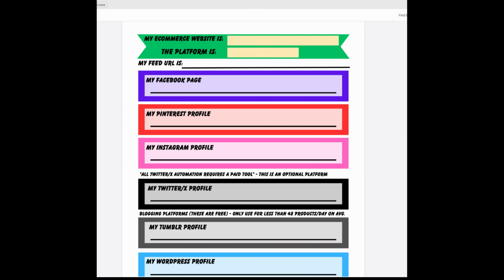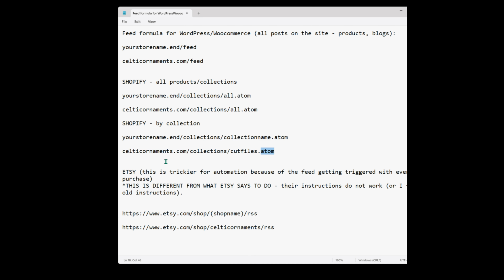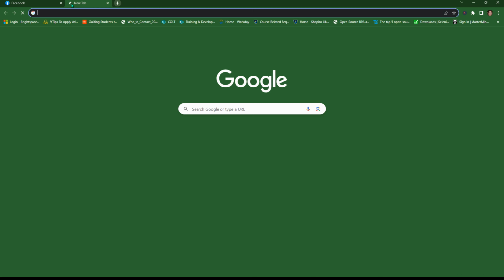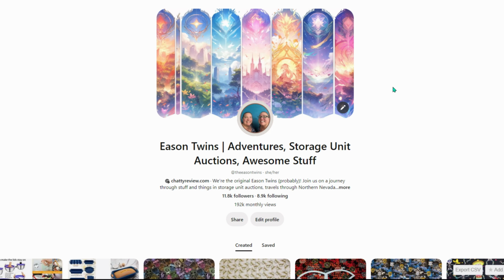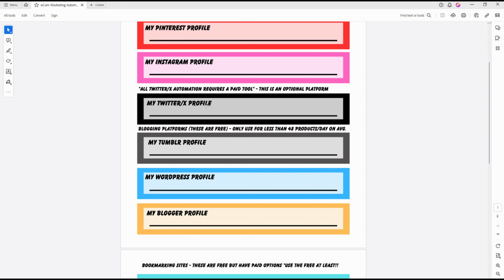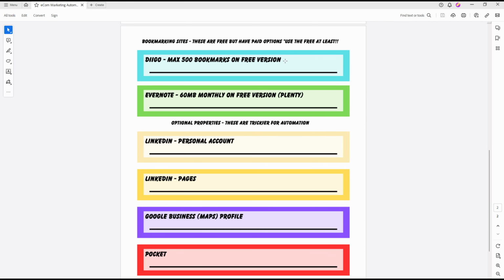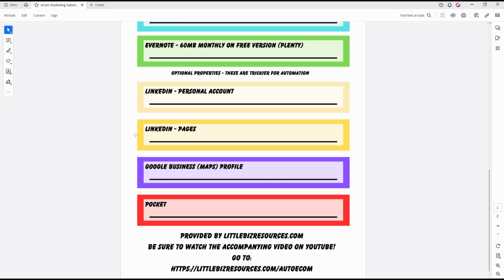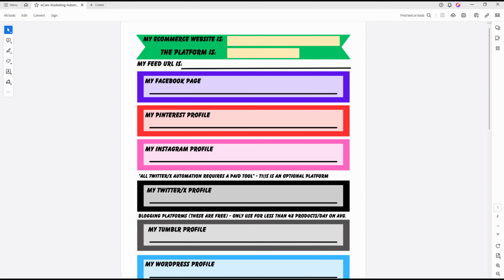eCommerce Marketing Automation (Part 1) Overview and Creating Accounts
Get your own copy of the worksheet when you sign up to my email list (exclusively about eCommerce marketing automation)

A big part of eCommerce marketing is getting the word out about your products!  A simple share to different social media sites, blogs, or bookmarking sites gives you a great foundation for your marketing efforts.  The problem with manually sharing is that this takes time.  Even at 30 seconds per property - if you share to 10 locations, that's 5 more minutes per product.  If you list 12 products per day - you're saving yourself an hour of time and reaching 10 locations without lifting another finger.

Automation is NOT hard.  You do need to set up the system. I like to think of this like the drip system to a garden - you set up the system and all you have to do is turn on the water (which would be your product listings).  Setting up the automation system is your drip system to your online social assets, blogs, and bookmarking sites.

This is the first video in a two-part series.  The homework on this video is to set up your accounts if you don't have them already and get your feed URL.  In Part 2, we'll connect everything together so the next time we post a product, our properties are all updated!

If you are connecting your site to Pinterest and need help with the last step for the Merchant Verification program, this video offers some tips

If you're interested in learning advanced strategies (all still easy to do, they just take more work to setup...but just follow the instructions), be sure to sign up to my email list so you get notified when I release the eCommerce automation course